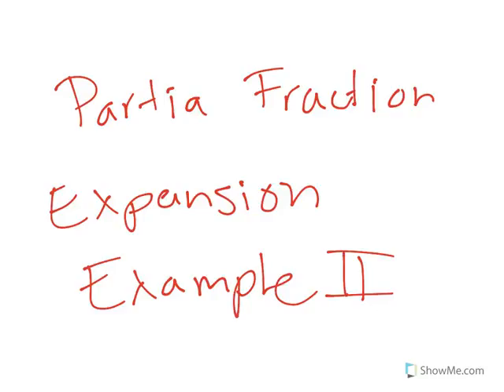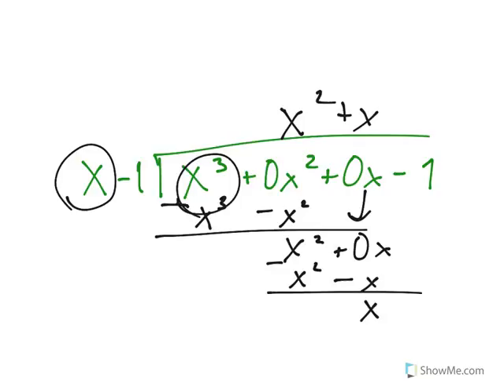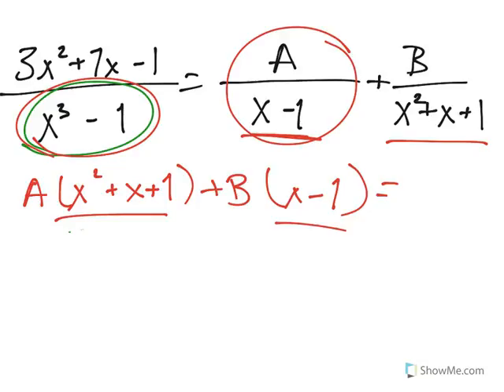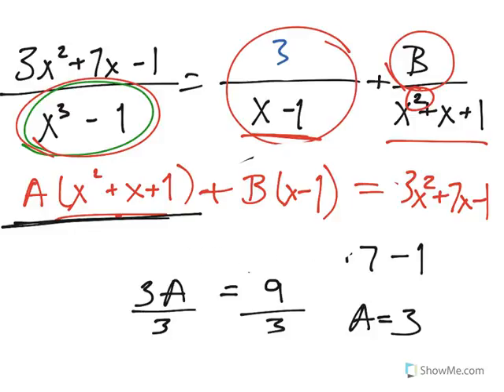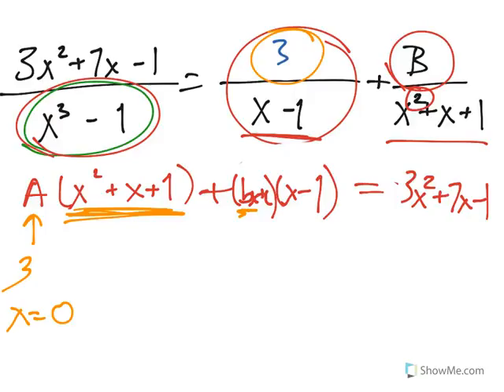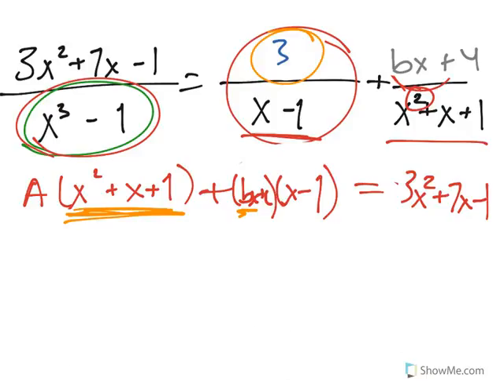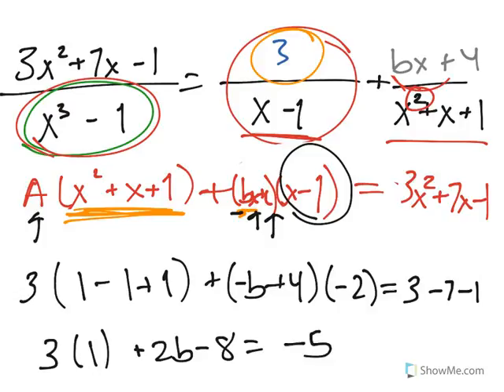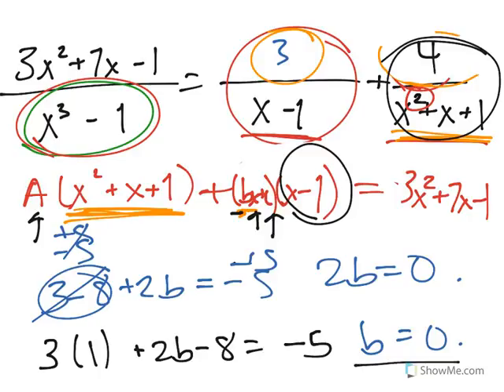Partial Fraction Expansion Esample 2